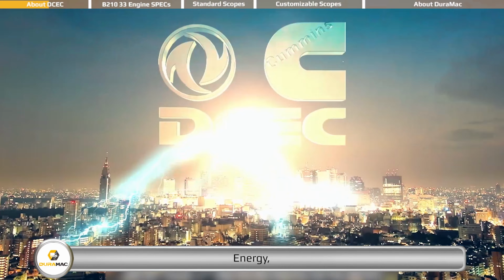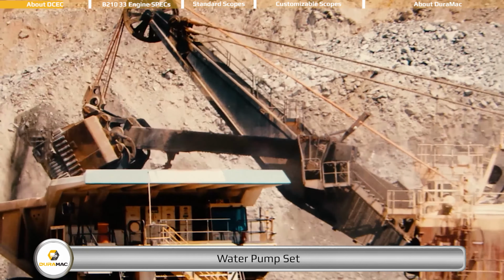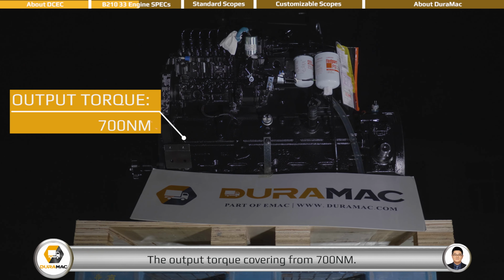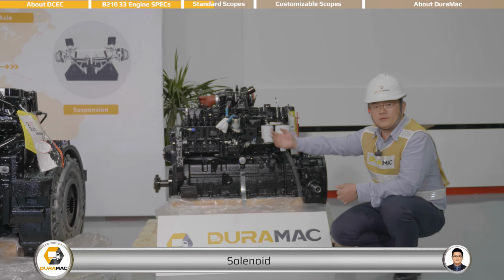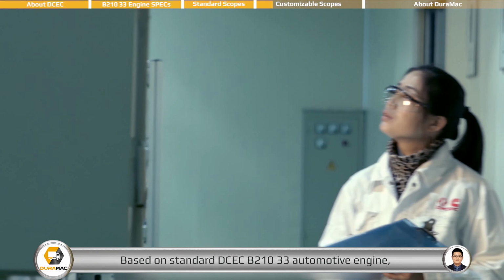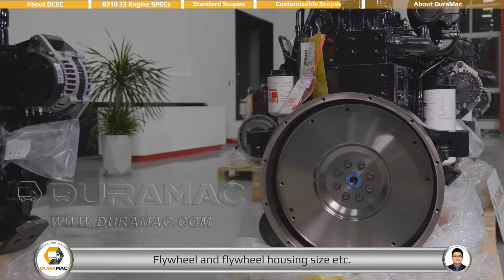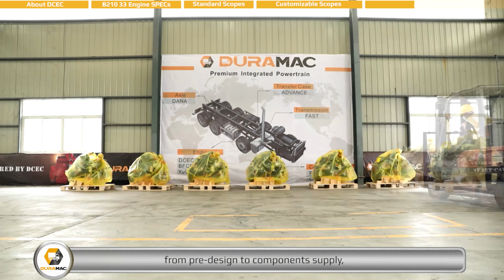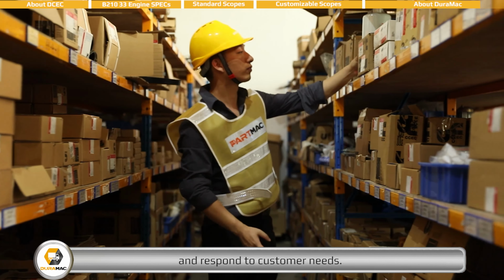DCEC Cummins B210 33 Automotive Engine Introduction 2022 [Specifications and Scopes of Supply]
This video including the breif introduction of DCEC Cummins engine factory, and detailed introduction of DCEC Cummins B210 33 Automotive engine. For more information about DCEC Cummins B210 33 engine, you are welcome There are 5 key moments in this video
0:00 DCEC-Dongfeng Cummins Company Introduction
1:20 DCEC Cummins   B210 33 Engine Specifications
2:25 DCEC  B210 33 Engine Standard Configuration
3:20 DCEC  B210 33 Engine Customizable Configuration
4:35 DuraMac Introduction                                                                                                                                                                                                                                                                                                                                                                                                                                              DCEC Cummins EQB210-33 automotive engine is a 6-cylinders in line, 5.9 liter four-strokes engine with 102mm bore and 120mm stroke, equipped with Weifu PH pump and RQV-K governor. DCEC Cummins EQB210-33 automotive engine comes with turbocharger and Air- Air intercooler, with a EURO III post-processor. The prime power at 2500RPM of DCEC Cummins EQB210-33 automotive engine is 210 HP.
As part of EMAC, DuraMac provides complete powertrain that integrated with DCEC engine, Fast-Eaton clutch, FAST-CAT transmission, Dongfeng-DANA axle and Komman air suspension, while the electrification of automobile is the certain future, Duramac also get involved with EV powertrain system. We provide full life cycle services for all customers, from design to power system supply, from installation to commissioning, from after-sales service training to spare parts supply, from trouble shooting to overhaul technical support.
For more information about DuraMac and our related products, you are welcome to visit DuraMac homepage Advantages of B Automotive Engine
1. The cylinder bore adopts a platform mesh honing design, the perfect geometric structure effectively prevents oil leakage, and adopts advanced technologies such as new piston ring components and gasket crimping molding to reduce oil loss.
2. The cylinder block and cylinder head adopt integrated design, which eliminates the occurrence of engine water leakage and oil leakage. The parts are about 40% less than other similar engines, and the failure rate is greatly reduced.
3. Forged steel camshaft and crankshaft, high-strength cylinder block design, multiple parts cast on the cylinder block, high rigidity, high pressure resistance, good reliability, and longer service life.